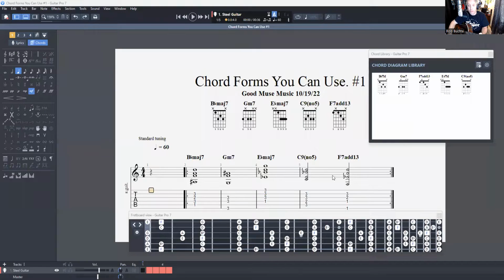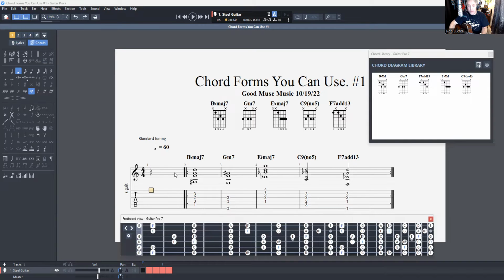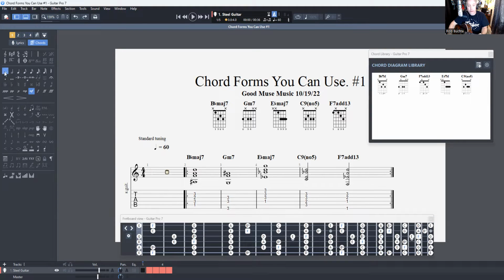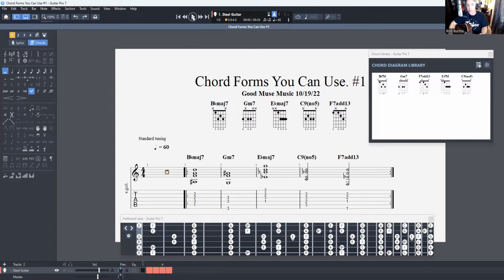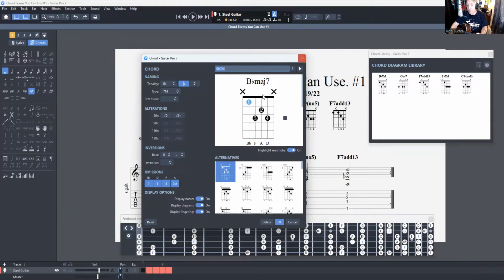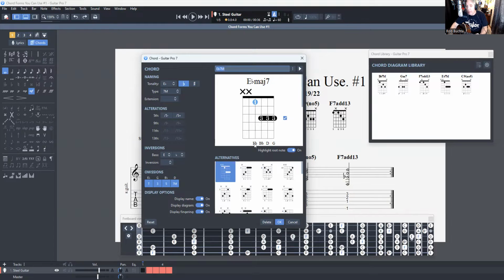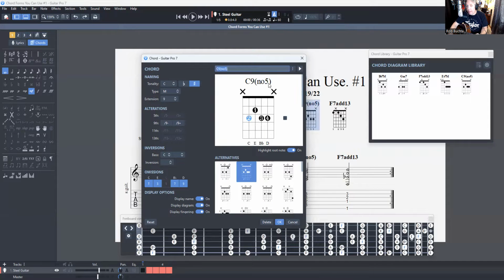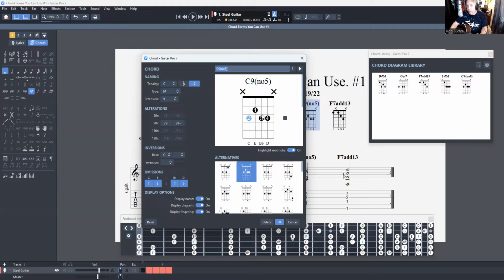Easy Chord Forms You Can Use, #1.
*This is the first video in a series of videos on this topic!*

Short chord collection, based on the Key of Bb, but with the intention to give you a few chord types and gain the ability to go mobile with the sounds.

Chord forms allow for movement, which gives you more sonic freedom and experimentation in both songwriting and ear-training!

Fingering of the chords are discussed. Keep in mind that fingering can be changed to allow for smoothness in chord switching and comfort in performance situations or in general playing on your own.